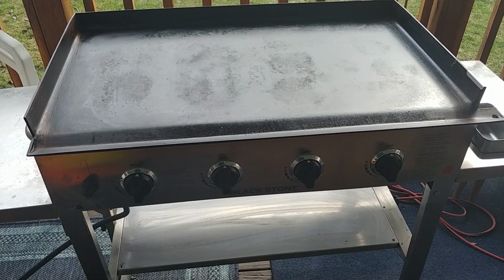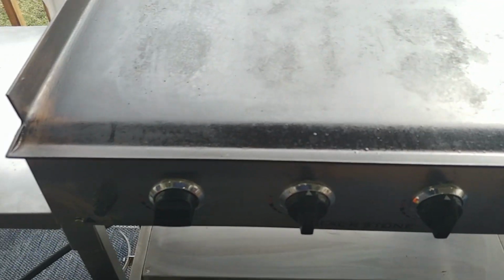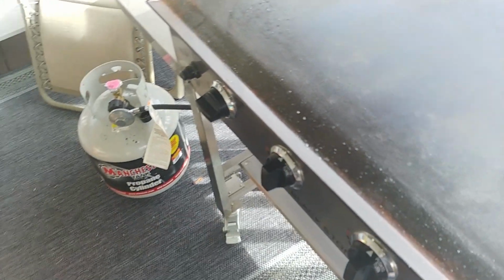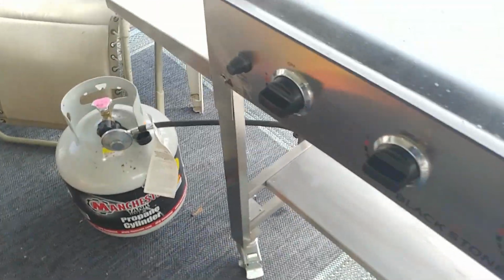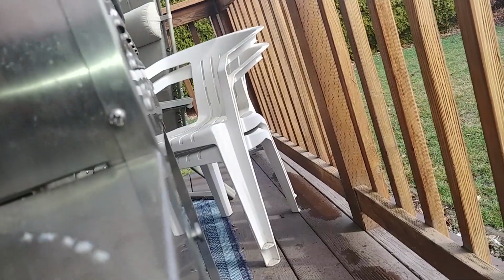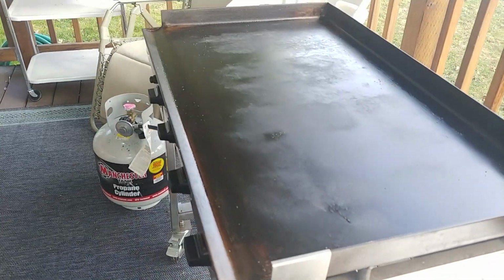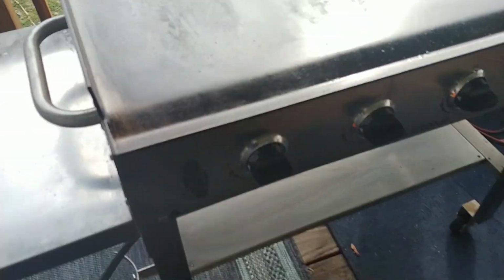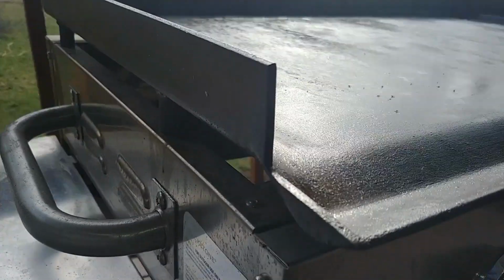36" Stainless Steel Blackstone Griddle Review! Heaps of Bacon?!?!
Here is a quick review of the 36" Blackstone griddle. Yes, they have a new model. I would love to hear!